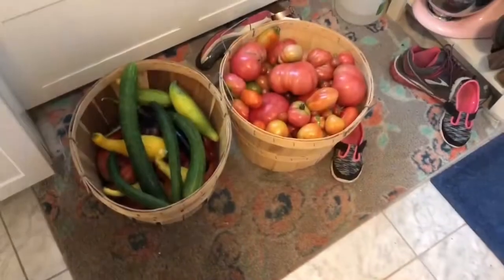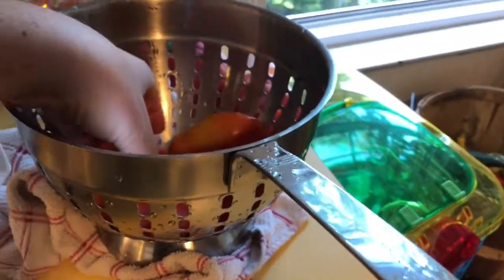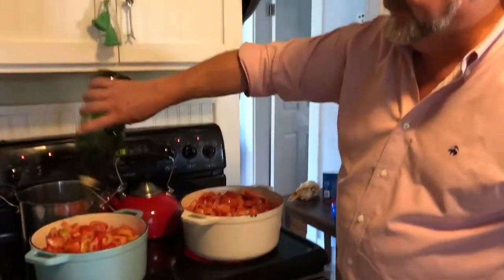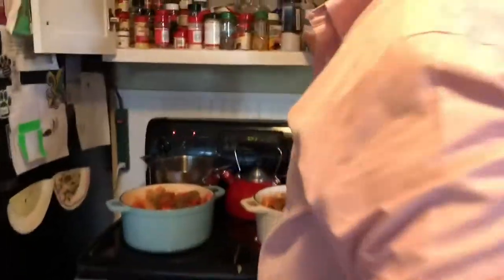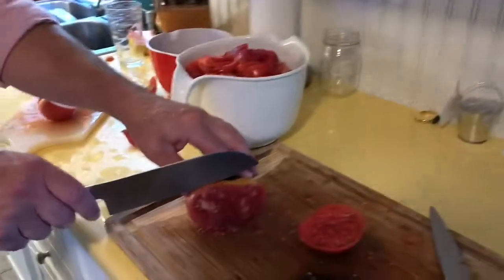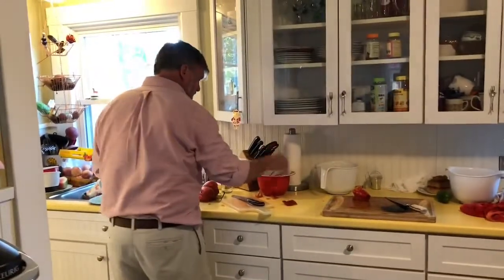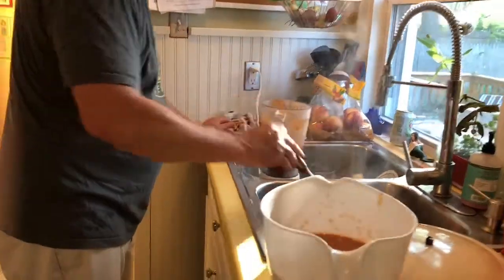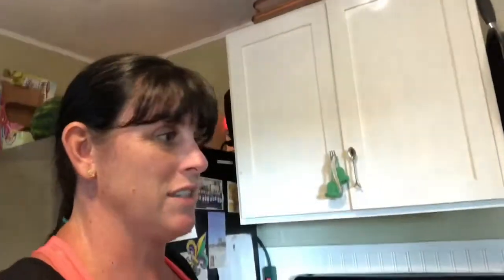Tomato Harvest Equals Sauce!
A busy Sunday leads to sauce making